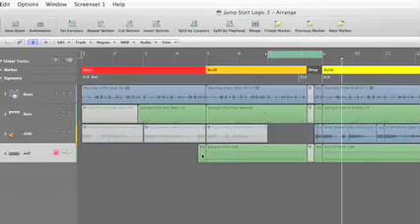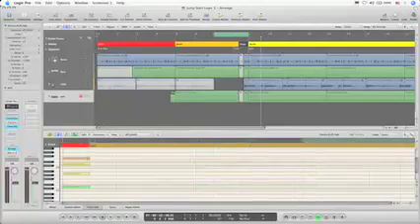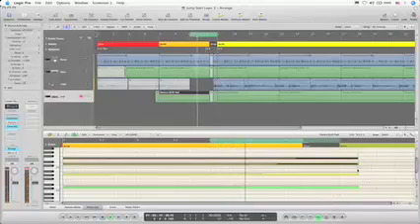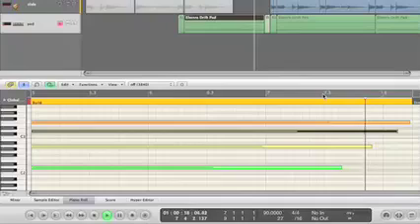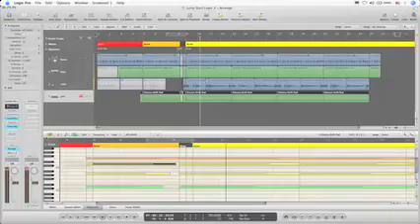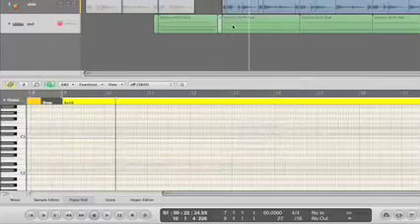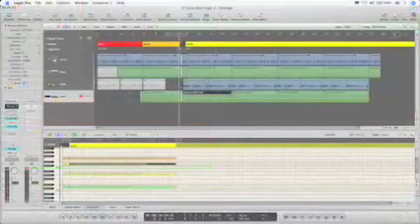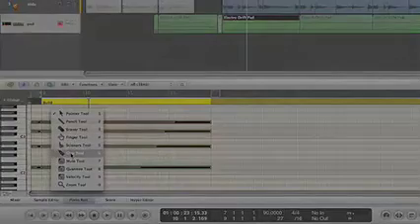Logic Studio Tutorial: Editing MIDI w/ the Piano Roll Editor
Utilizing the Piano Roll Editor, Instructor Jonathan Perl demonstrates several ways to modify and edit MIDI Regions.